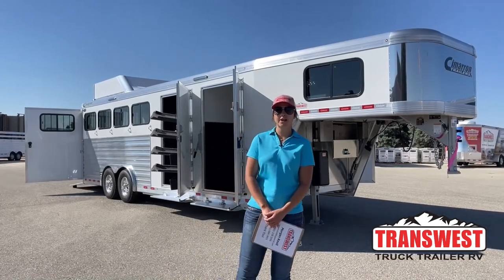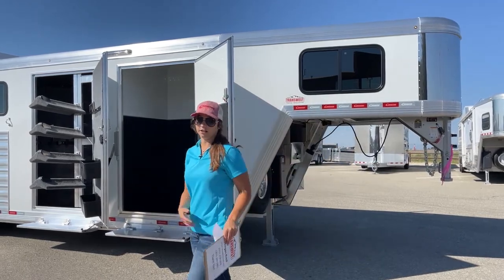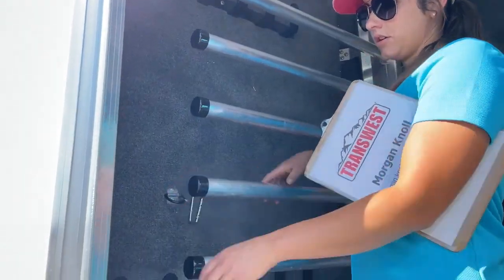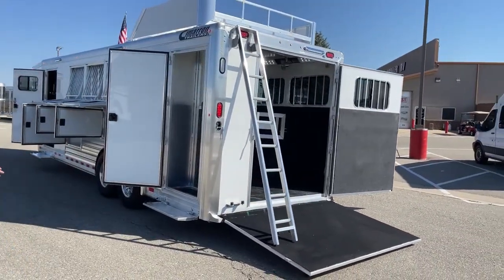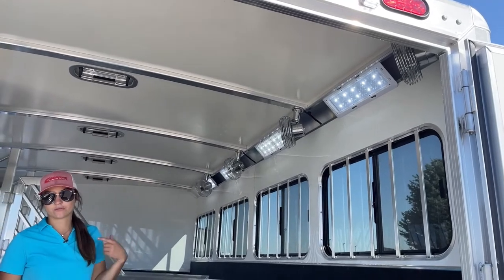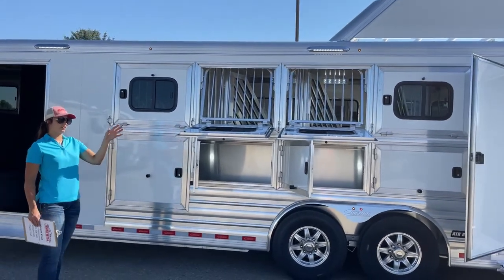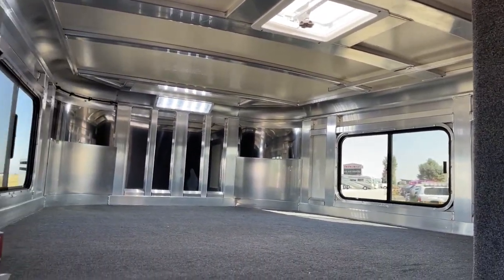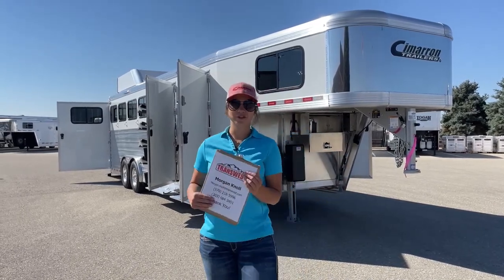2023 Cimarron Norstar 4 Horse Gooseneck with Aire Ride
MorganKnoll is showing a 2023 Cimarron Norstar 4 Horse Gooseneck - 5N220100 Live at Transwest Truck Trailer RV Of Frederick